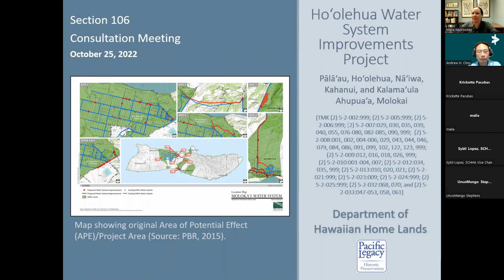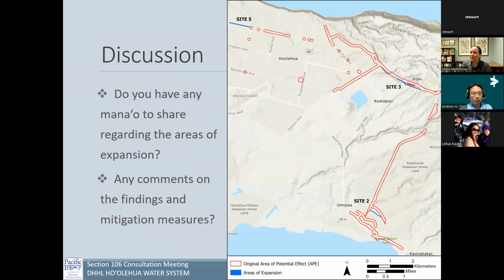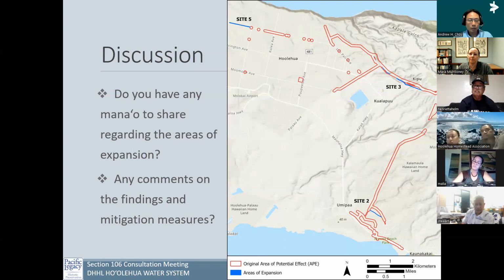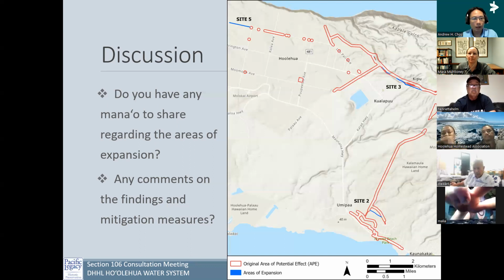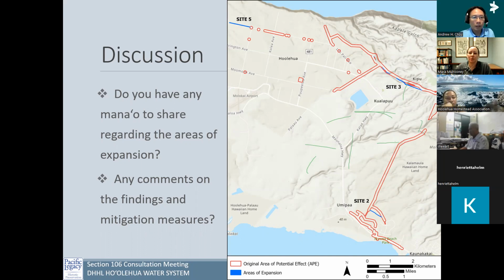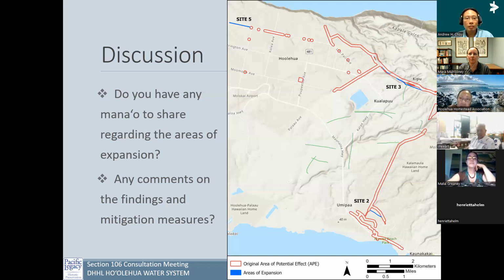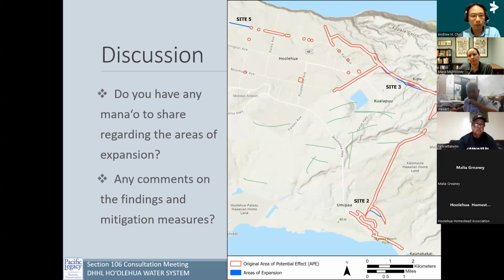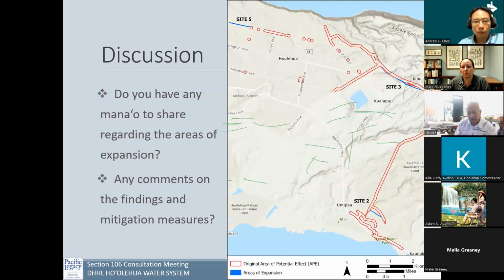Section 106 Consultation Meeting, Ho‘olehua Water System Improvements Project - October 25, 2022